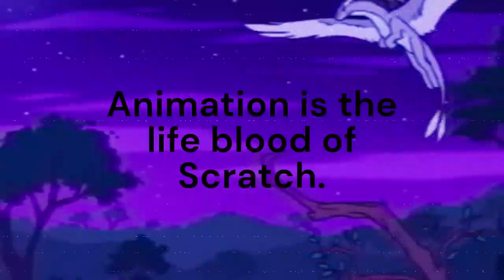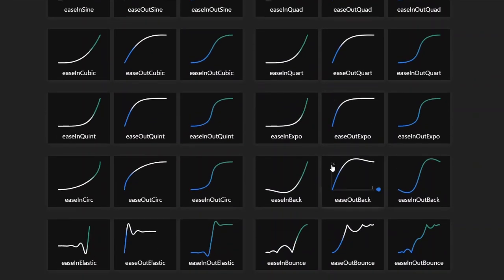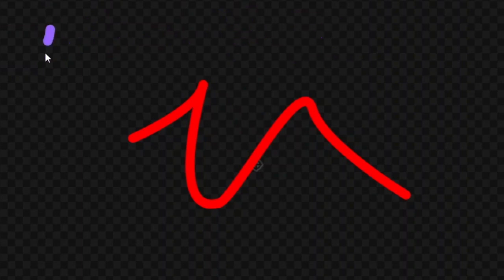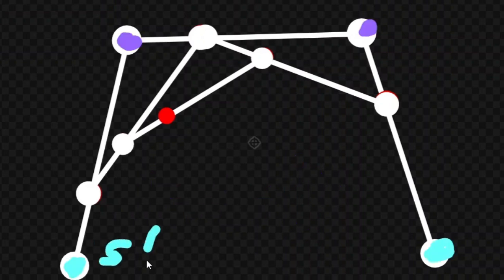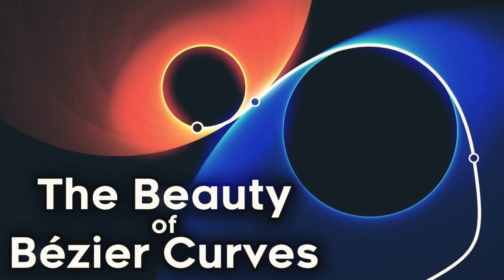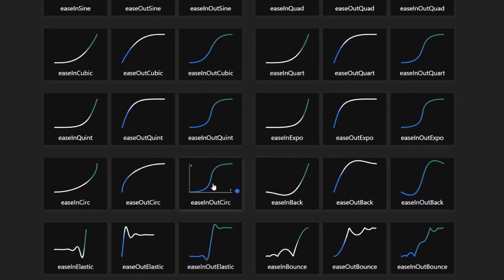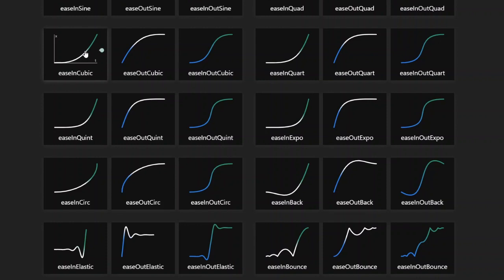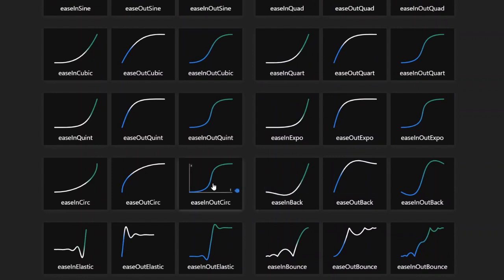How to SUPERCHARGE your Scratch animations with Bézier Curves!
Add your own tweens to your projects with my animation workshop!

Here is an online list of all of the tweening functions!

This is a video explaining with more depth how to make Bézier curves!